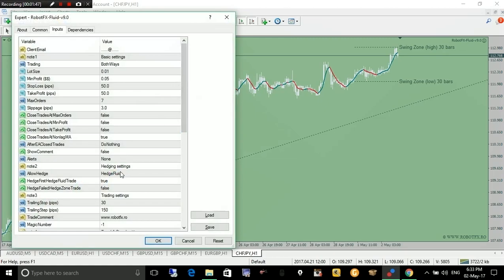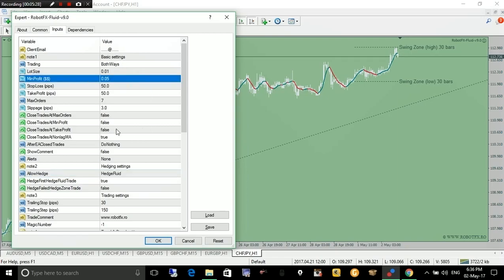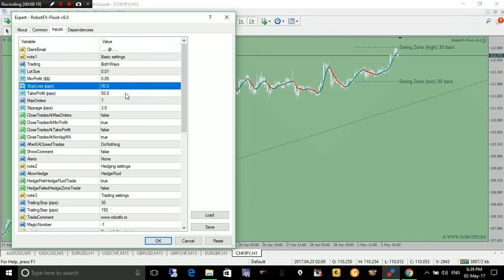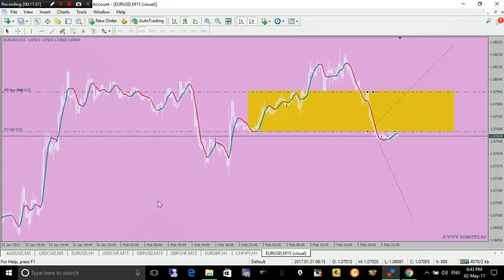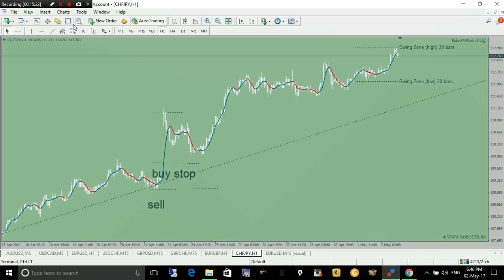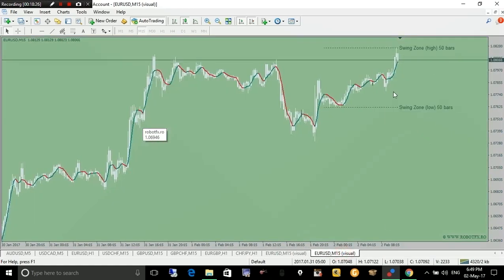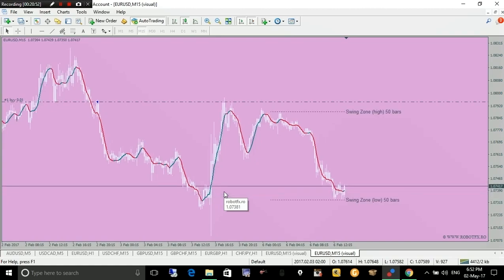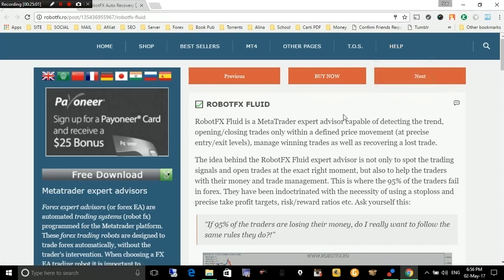RobotFX Fluid EA [4] - How to recover a losing trade by hedging or martingale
Metatrader trend trading expert advisor that can trade with the trend, hedge, martingale, trail the price and recover the losses of a losing trade (by hedging).
Fluid main functions:
1. Detect the trend - price position to a combination of simple and exponential moving averages
2. Enter/Exit trades - using a non-lag moving average indicator color change
3. Hedge a trade/basket or use a classic stoploss/takeprofit to trail the price
4. Manage lotsize, place stop-loss, take-profit, trail, break-even, martingale etc
This video explains how the RobotFX Fluid Metatrader expert advisor manages to recover the loss of a losing trade and how it can transform a losing trade into a winning trade.
Technically there are three ways the EA can manage a losing trade or recover the loss of a previous lost trade:
1. Hedge a fixed recovery zone (ie opening opposite trades of higher lotsize at a defined distance from each other).
2. Hedge with the trend (ie trading with the trend but increasing the lotsize of the next opposite trade, in case the trend changes).
3. Increase the lotsize if a previous trade closed in negative profit (ie martingale).

The following settings have been explained: CloseTradesAtMaxOrders, CloseTradesAtMinProfit, CloseTradesAtTakeProfit, CloseTradesAtNonlagMA, HedgeZone, HedgeFluid, HedgeFirstHedgeFluidTrade, HedgeFailedHedgeZoneTrade, Martingale, MartingaleMultiplier, MartingaleLevel.

This video might answer the following FX trading questions:

How to trade robotfx?
How to trade metatrader?
How to trade robotfx fluid?
How to trade hedge?
How to trade how to hedge?
How to trade forex hedging?
How to trade hedging strategy?
How to trade hedge expert advisor?
How to trade fluid?